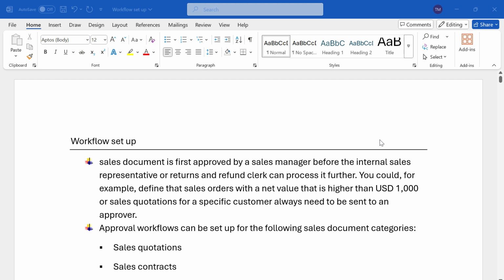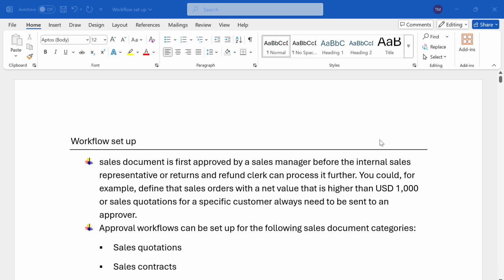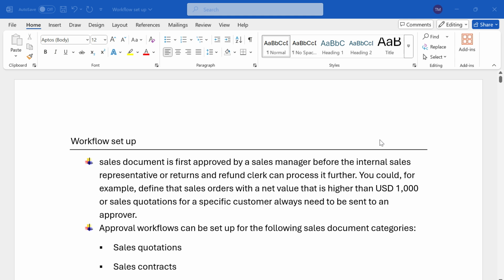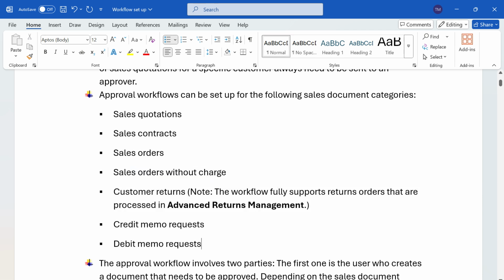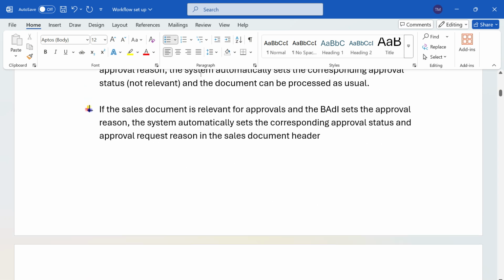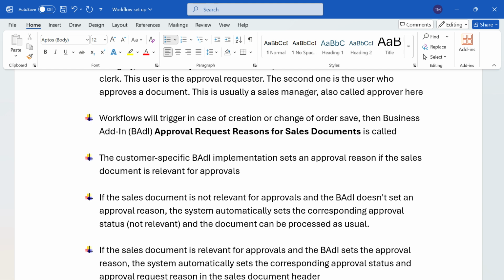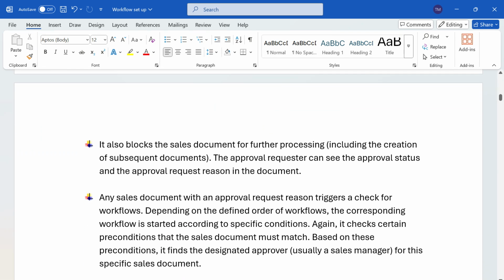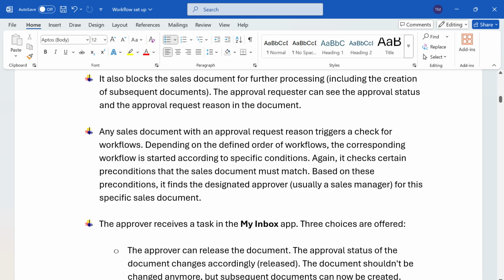Workflows in S4 Hana - Introduction to Flexible Workflows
In this session, SAP SD AND ABAP LEAGUE SUPPORT Raj is going to discuss about How workflows trigger in sales order in SAP S4 Hana.

Workflow set up
  sales document is first approved by a sales manager before the internal sales representative or returns and refund clerk can process it further. You could, for example, define that sales orders with a net value that is higher than USD 1,000 or sales quotations for a specific customer always need to be sent to an approver.
  Approval workflows can be set up for the following sales document categories:
 Sales quotations
 Sales contracts
 Sales orders
 Sales orders without charge
 Customer returns (Note: The workflow fully supports returns orders that are processed in Advanced Returns Management.)
 Credit memo requests
 Debit memo requests
  The approval workflow involves two parties: The first one is the user who creates a document that needs to be approved. Depending on the sales document category, this is usually an internal sales representative or a returns and refund clerk. This user is the approval requester. The second one is the user who approves a document. This is usually a sales manager, also called approver here

  Workflows will trigger in case of creation or change of order save, then Business Add-In (BAdI) Approval Request Reasons for Sales Documents is called

  The customer-specific BAdI implementation sets an approval reason if the sales document is relevant for approvals

  If the sales document is not relevant for approvals and the BAdI doesn't set an approval reason, the system automatically sets the corresponding approval status (not relevant) and the document can be processed as usual.

  If the sales document is relevant for approvals and the BAdI sets the approval reason, the system automatically sets the corresponding approval status and approval request reason in the sales document header

  It also blocks the sales document for further processing (including the creation of subsequent documents). The approval requester can see the approval status and the approval request reason in the document.

  Any sales document with an approval request reason triggers a check for workflows. Depending on the defined order of workflows, the corresponding workflow is started according to specific conditions. Again, it checks certain preconditions that the sales document must match. Based on these preconditions, it finds the designated approver (usually a sales manager) for this specific sales document.